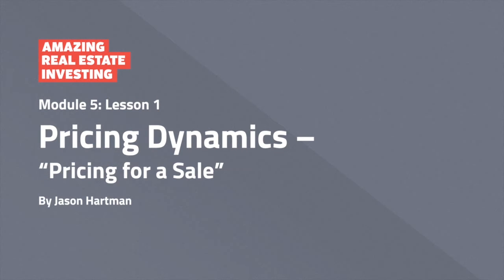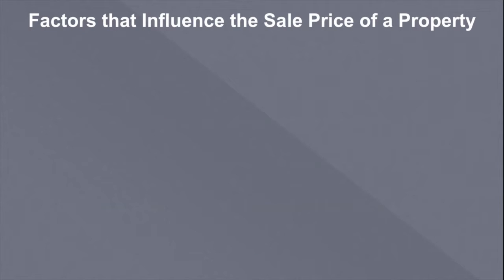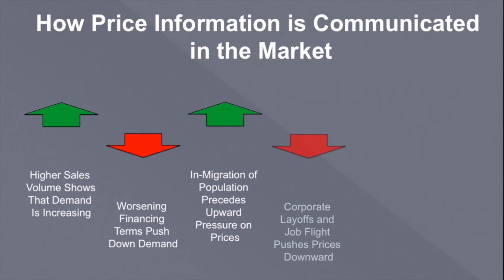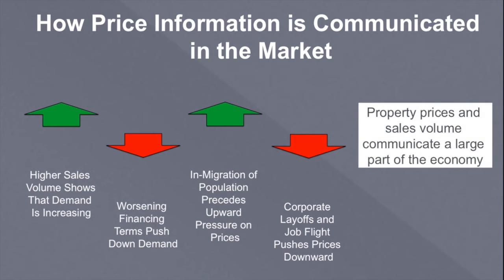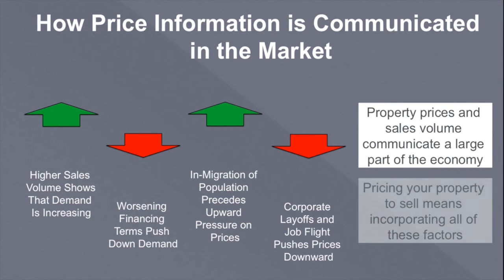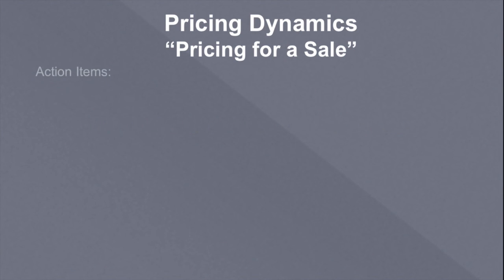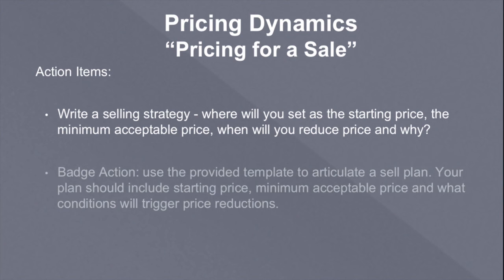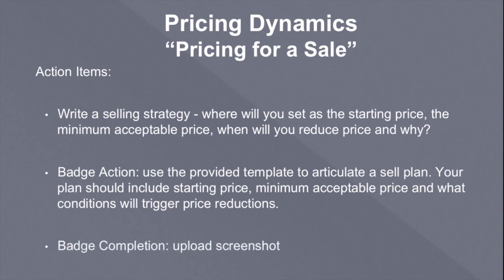C50 M5.1 Pricing Dynamics